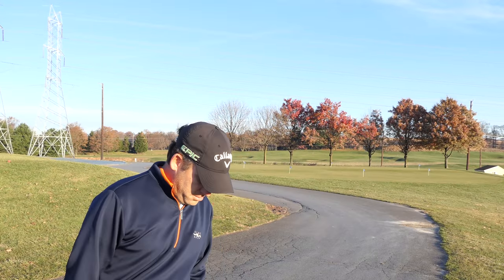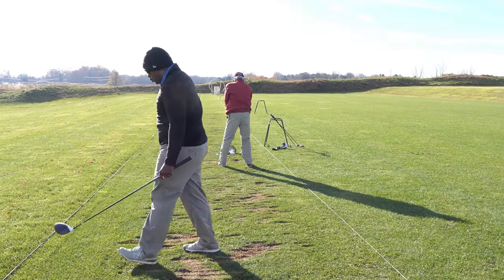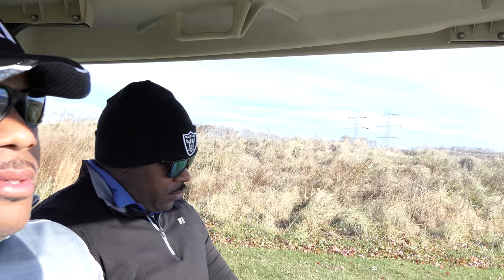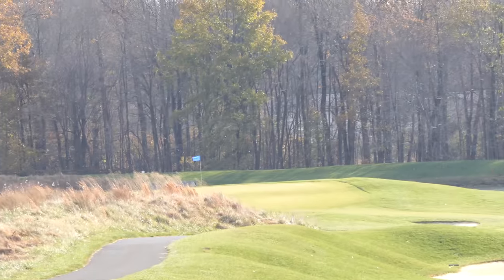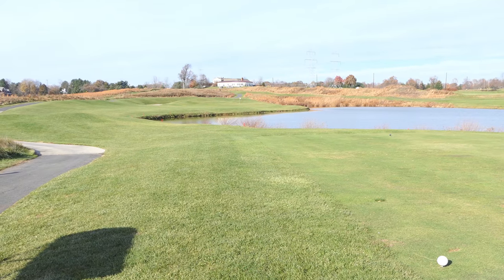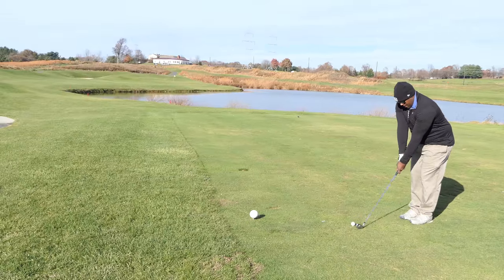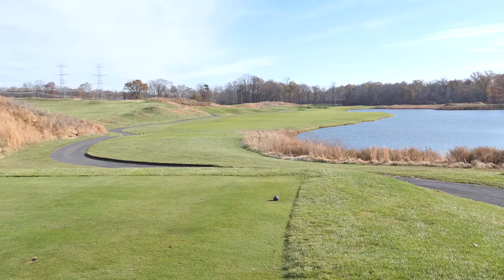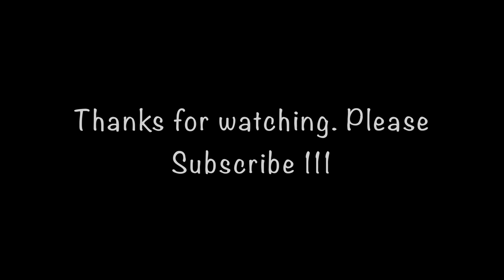BlueMash Golf Course Vlog Part 1 with Ty-Pain.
Bluemash golf course vlog part 1 with ty-pain. We changed his nickname do to viewers thinking he was the real t-pain (singer). Blue mash is an aurthor hills designed course. Beautiful bent grass in fairways and greens.

David Braxton - Daddy Issues